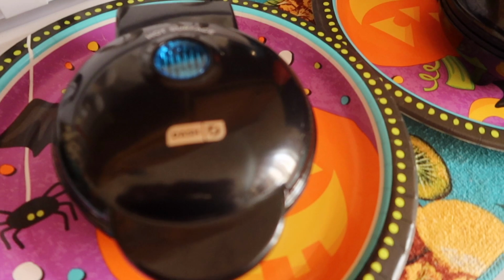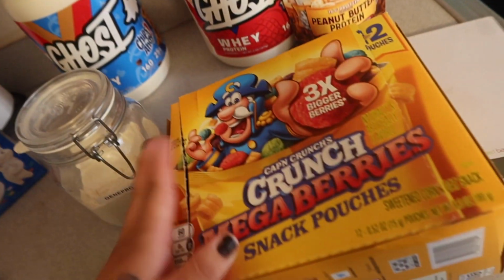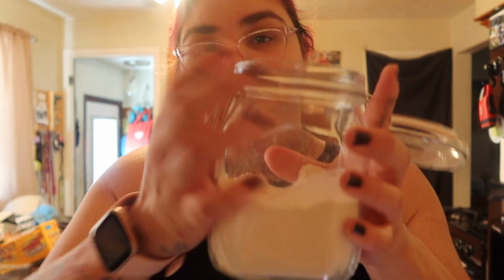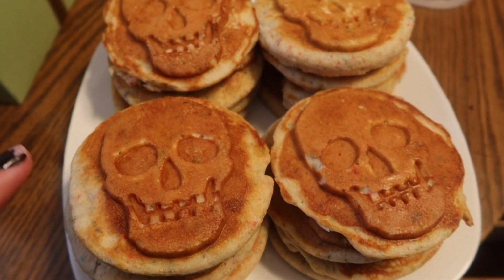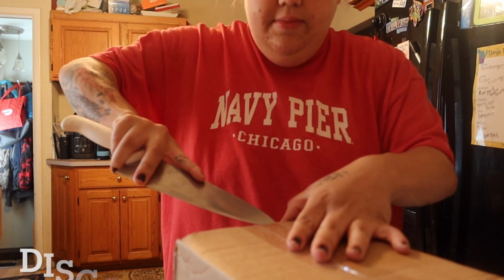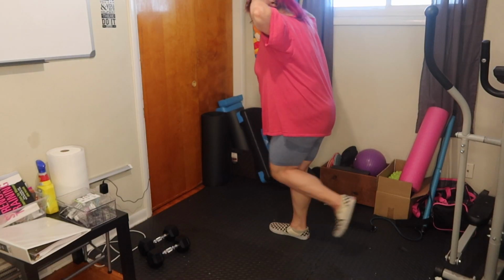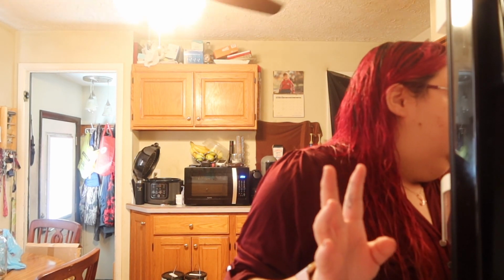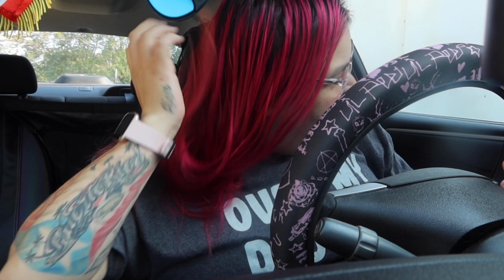Cap N' Crunch protein skull waffles + Reality of WLS | Weekly vlog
CAP N CRUNCH WAFFLES RECIPE

Recipe makes about 16 mini Dash pancakes

Ingredients
Cap n crunch: 104 grams
Carb quick: 315 grams
GenePro: 66 grams
Egg: 1
Sugar-Free Cheesecake pudding: 18 grams

or use code "tiffanyz10”.
American dreams nut butter: tiffanyz10
Smart sweets code or “tiffanyz_journey10”
Smart Baking Company or code: tiffanyz_journey
Coldest Water Bottle or use code “tiffanyz”
Plumeria Gloss Cosmetics: Code TiffanyR25
Dossier Code: 10TiffanyR
Amazon Store Front
Shein code: “Tiffanyz15”
If you use any of my links or codes thank you, Just know you are helping support me and I appreciate you more than you'll ever know.

Please do not add me on facebook, I will not accept the request or respond to the message, That is for me personally. Thank you!

*I do not have ownership of any of the songs in this video*